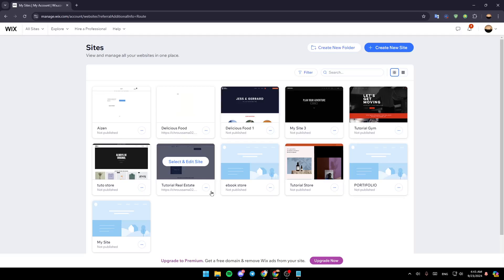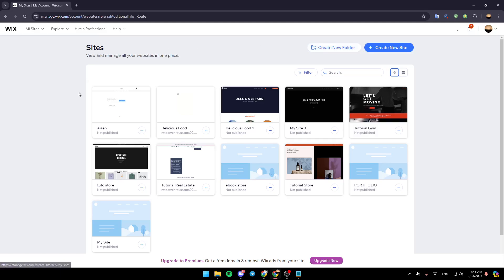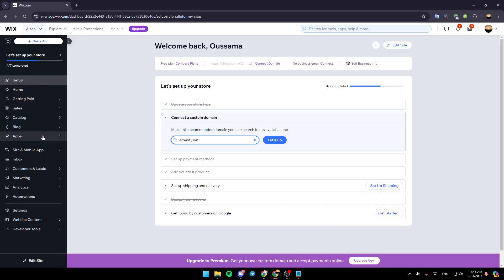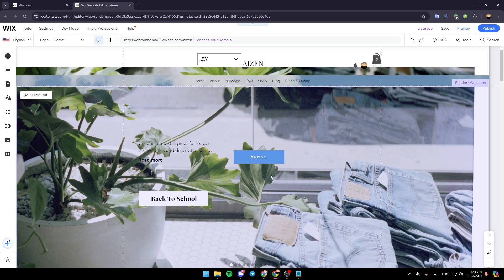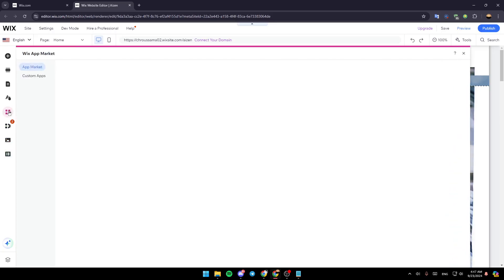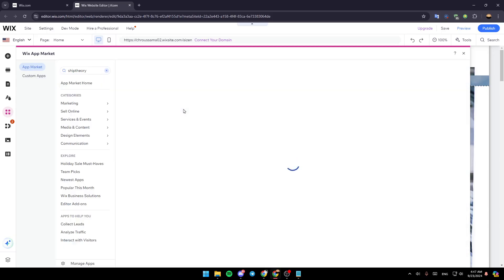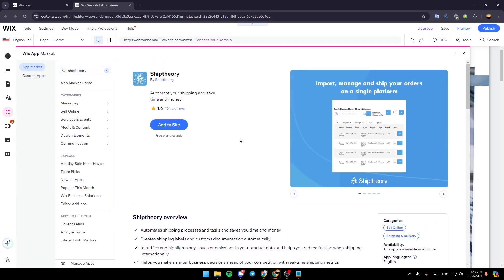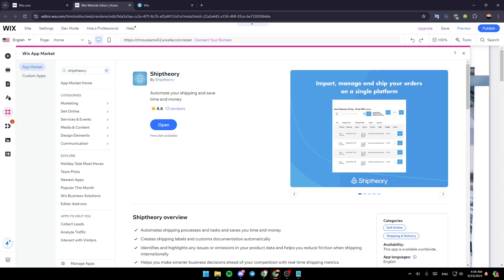How To Print Shipping Labels On Wix Tutorial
Today we talk about print shipping labels on wix,wix shipping,how to ship orders,shipping